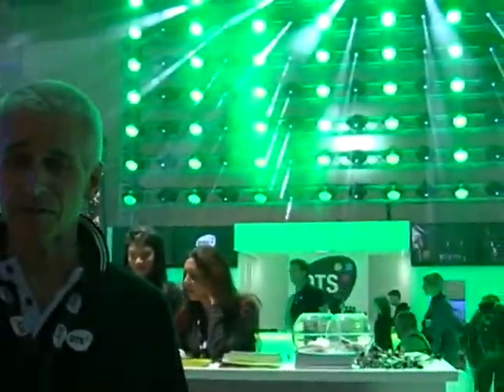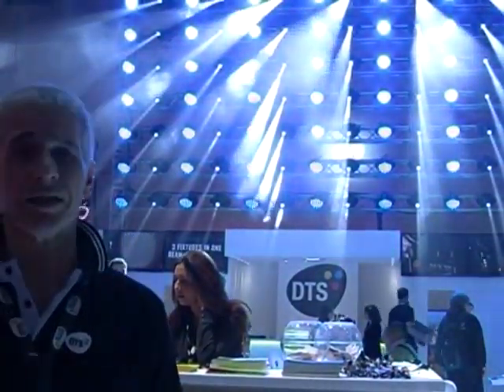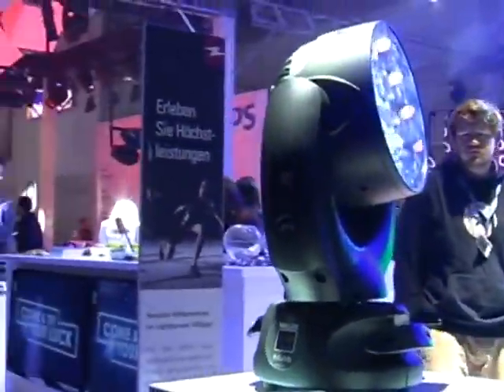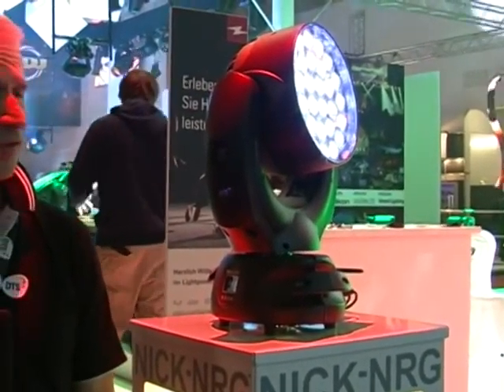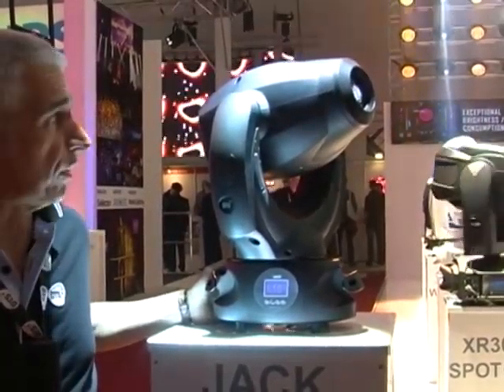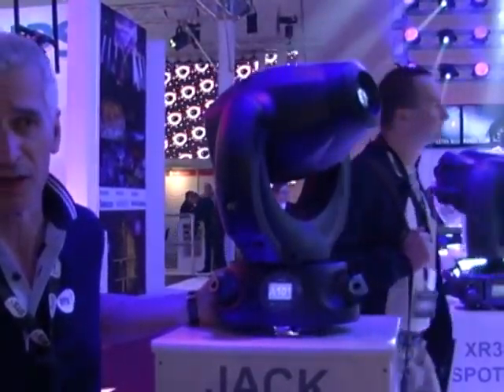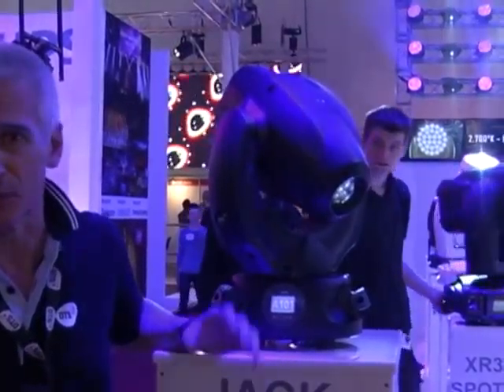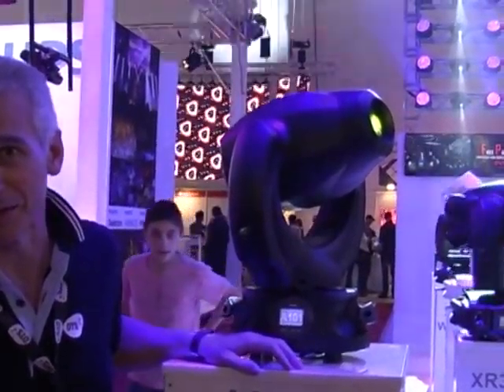Prolight+Sound 2012 - Intervista a Pierluigi Gasperoni di D.T.S.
Pierluigi Gasperoni, Marketing Manager di D.T.S., presenta due nuove lighting-fixture lanciate al PL+S 2012: Nick Energy e Jack.

Speciale Prolight+Sound 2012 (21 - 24 Marzo 2012, Francoforte, Germania) - Tutte le novità in diretta dalla fiera internazionale dedicata alle tecnologie e ai servizi per gli eventi, l'intrattenimento, le installazioni e la produzione.

Prolight+Sound 2012 - Interview to Pierluigi Gasperoni of D.T.S.

Pierluigi Gasperoni, Marketing Manager at D.T.S., describes two light fixtures introduced in PL+S 2012, Nick Energy and Jack.

Prolight+Sound 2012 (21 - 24 March 2012, Frankfurt, Germany) - News, articles and reportages from the international fair of technologies and services for events, installation and production.